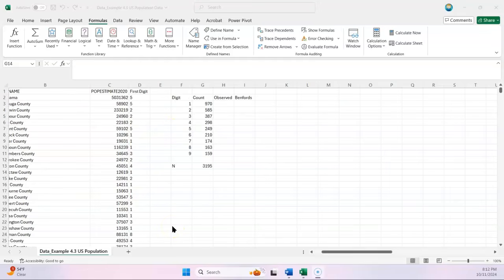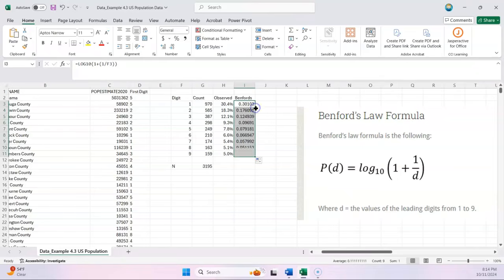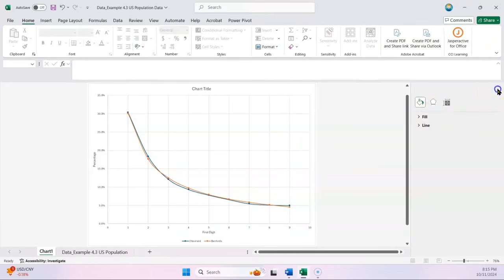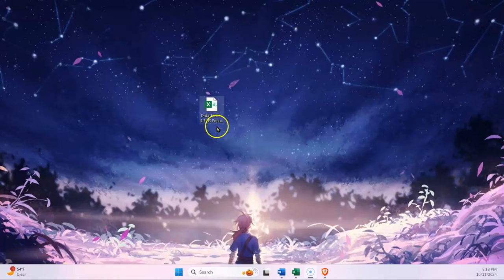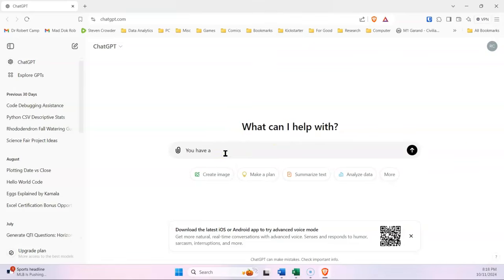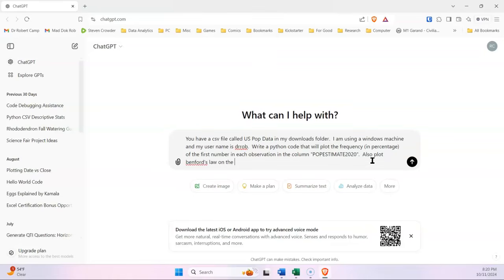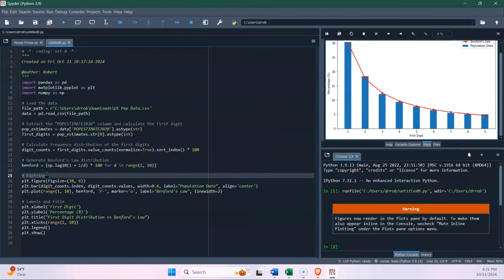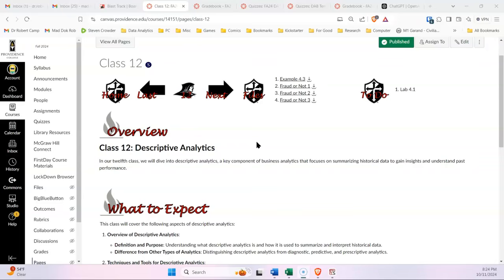Benford's Law Part II